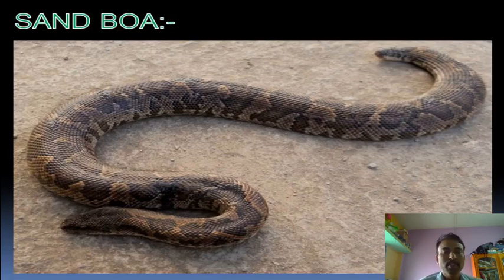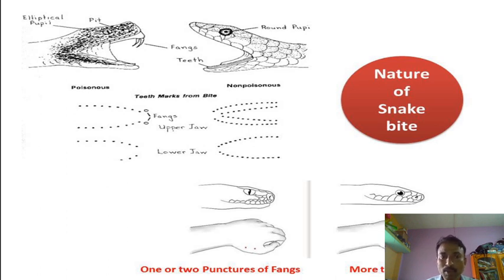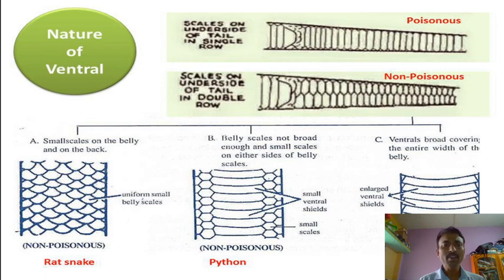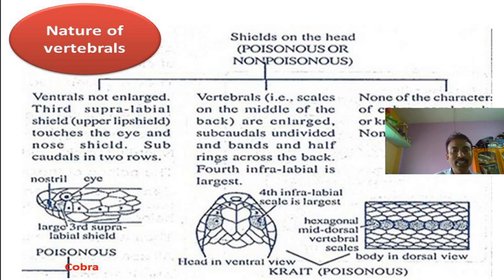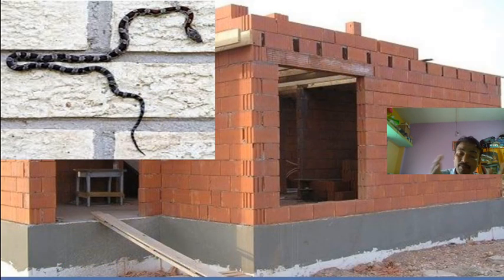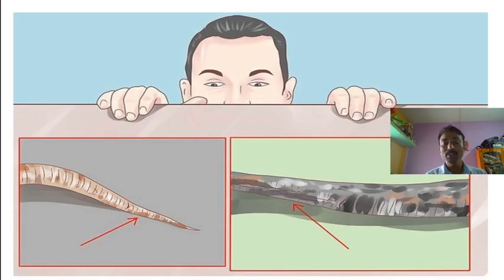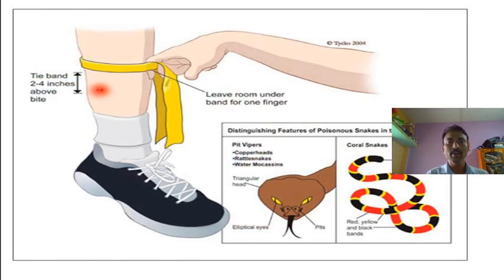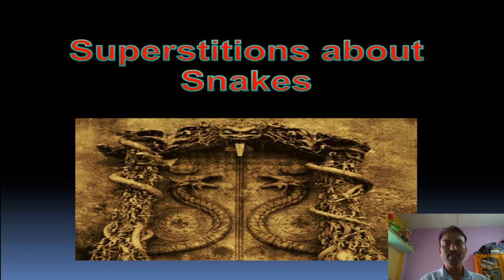Poisonus & Non poisonus snake Lecture Part II